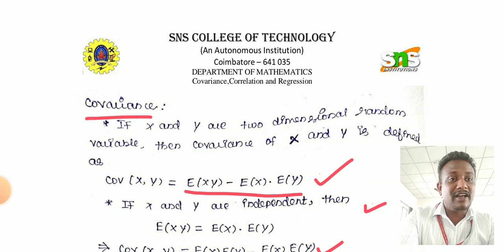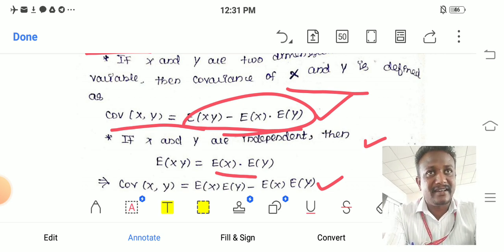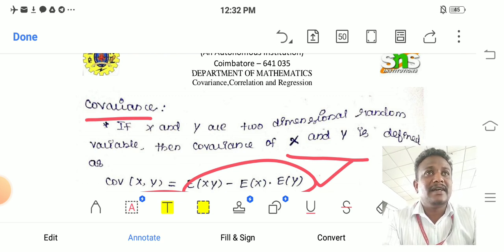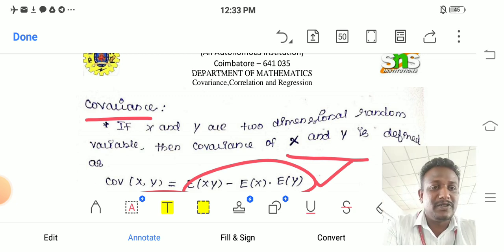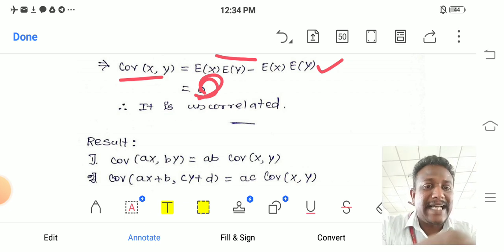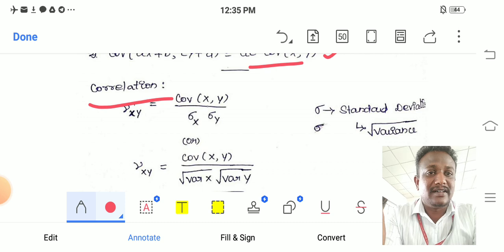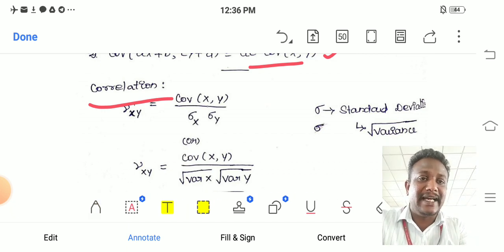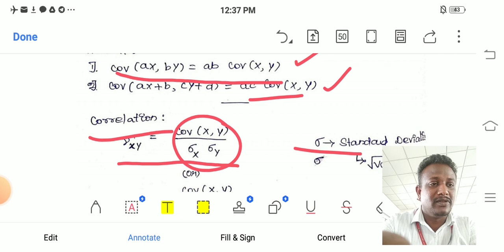Problem1-Random Process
In this video I have explained problems based on random process concept.